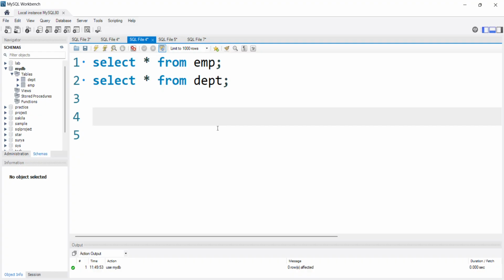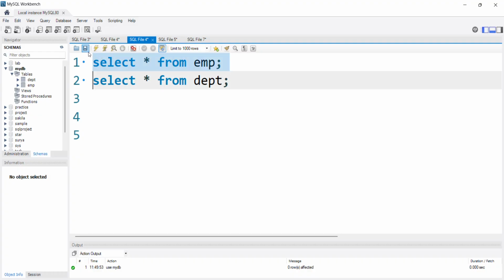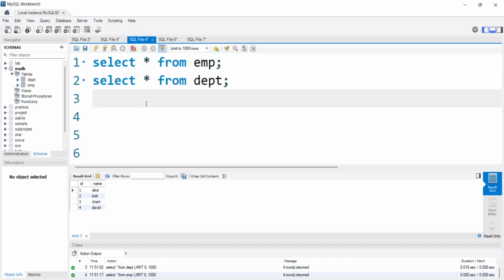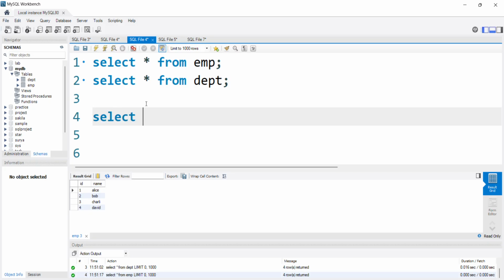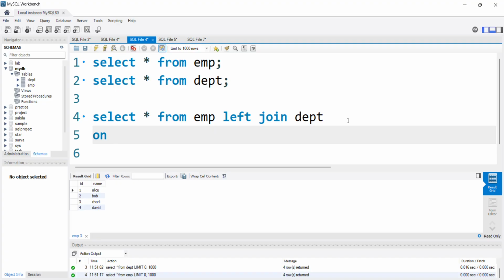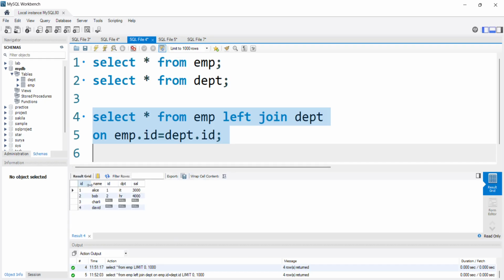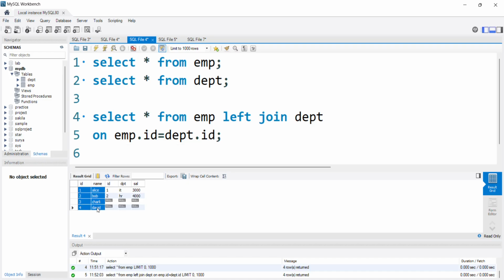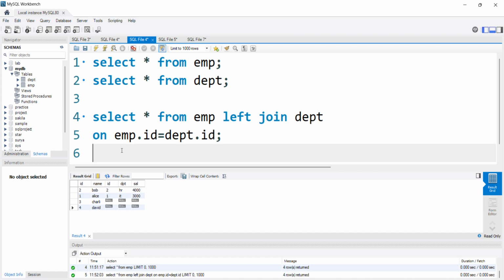How To Use Left Join